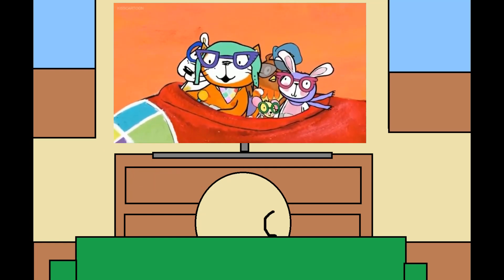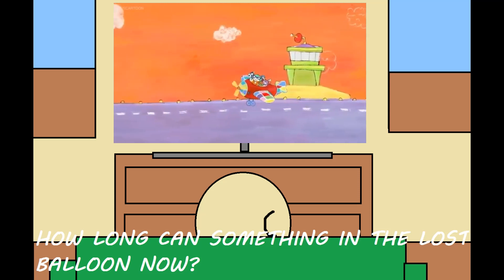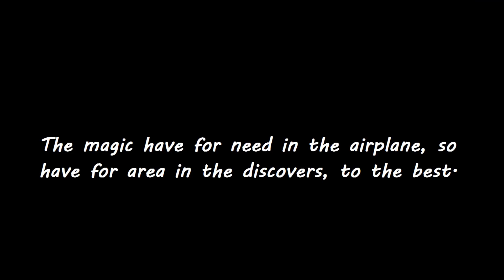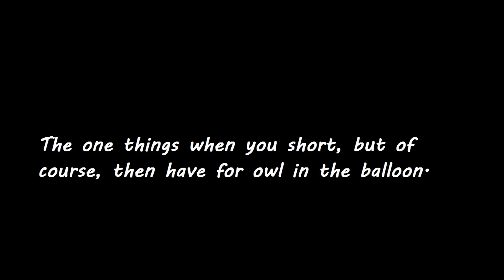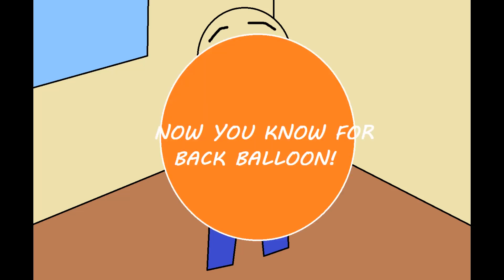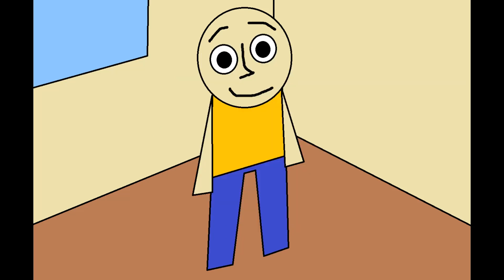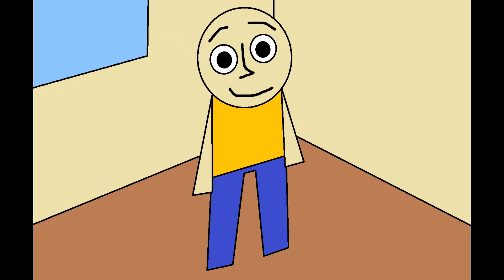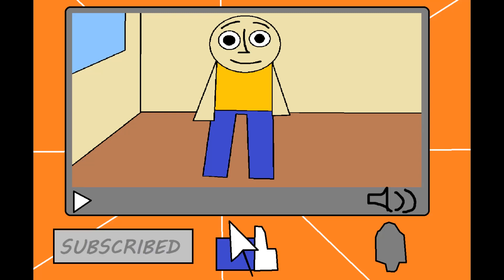Caillou How Long Can Something In Lost Balloon Doing Now?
is really important long time caillou, this have for lost balloon, but of course, then have for travel in the airplane, so caillou, cheer up with them, and then for get balloon back as well